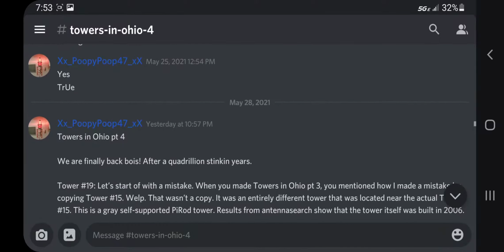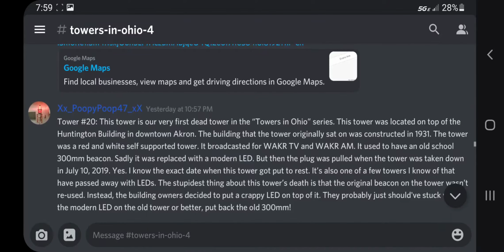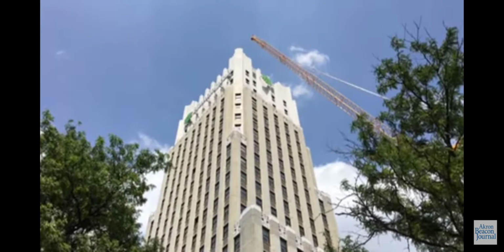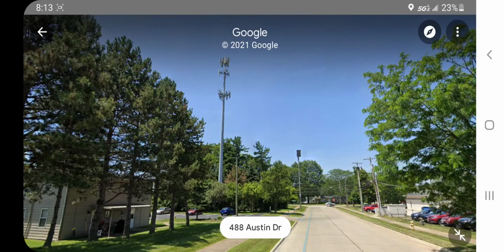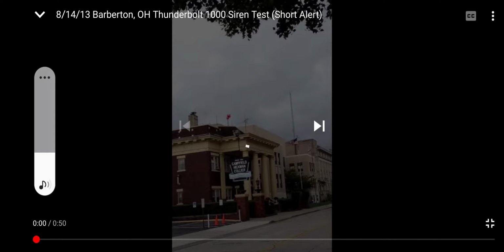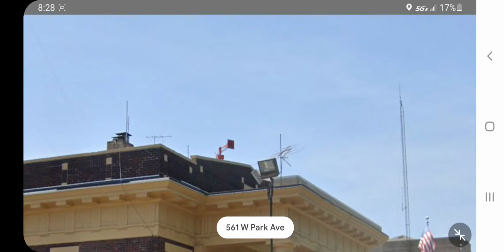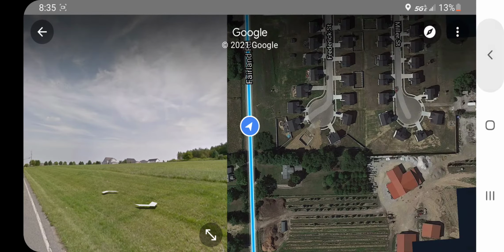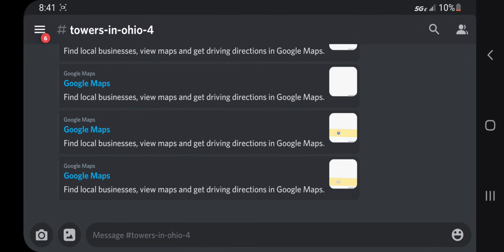Towers in Ohio pt 4